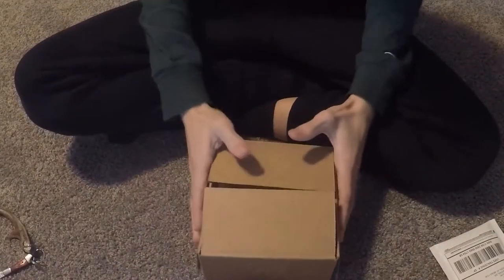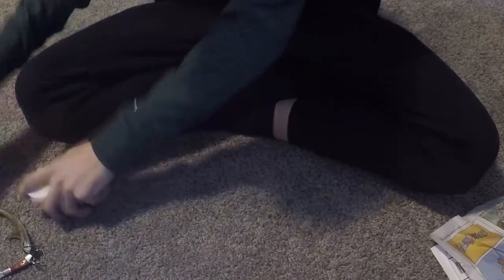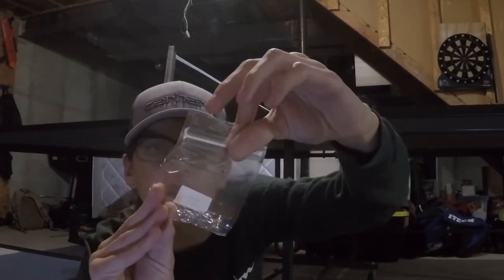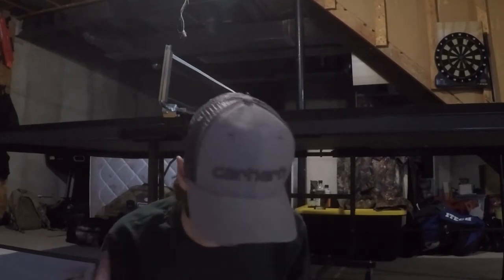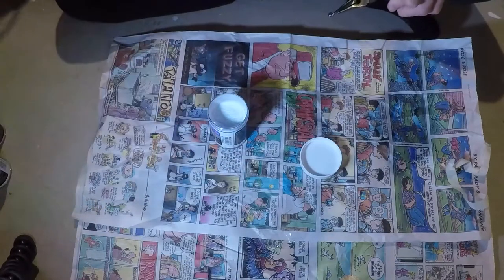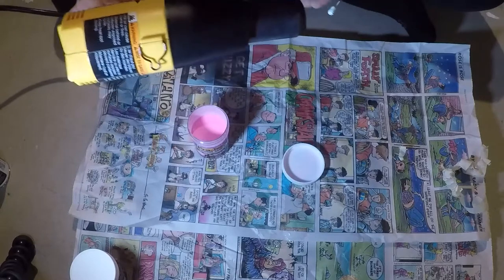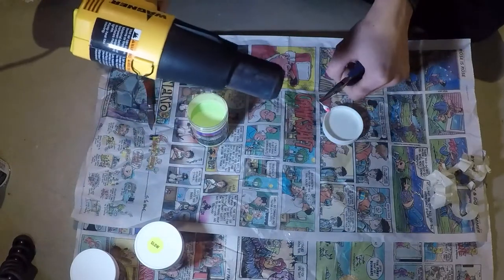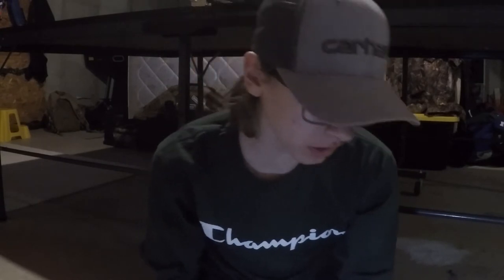Painting my own ICE JIGS!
In this video I learn how to paint my own tungsten ice jigs!